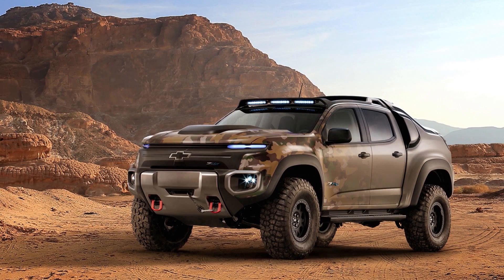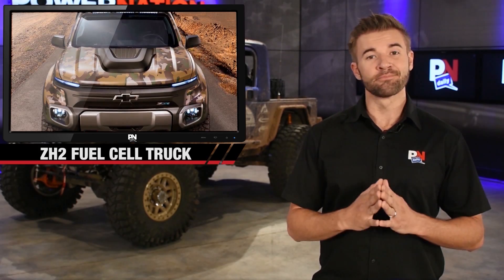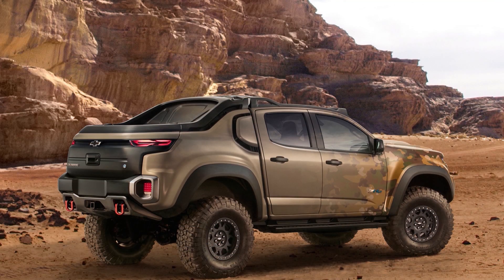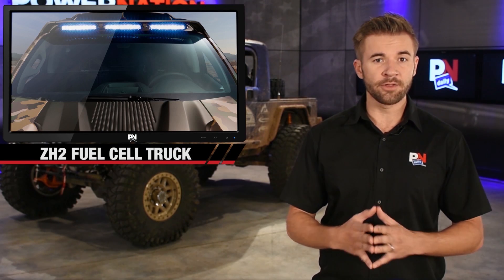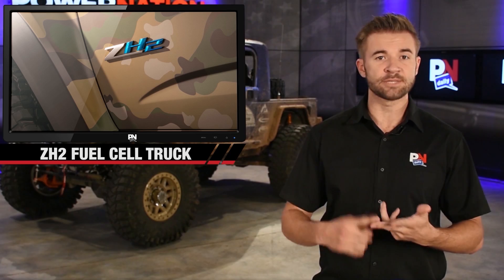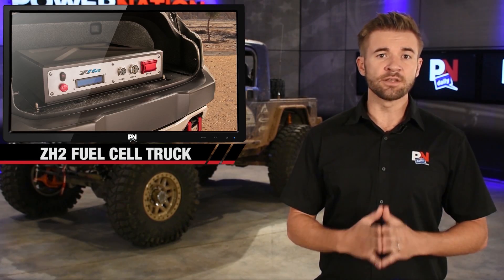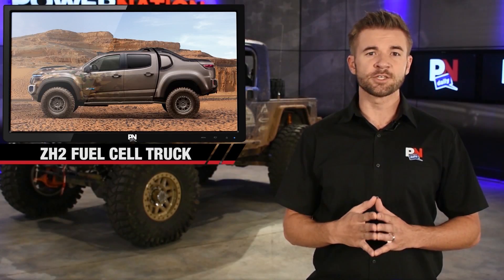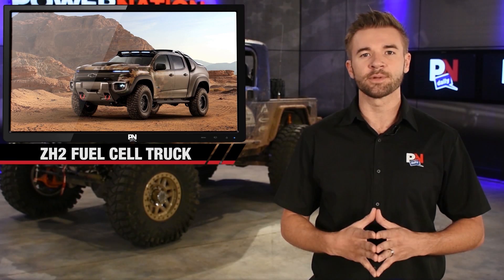The Army And GM Are Teaming Up On This Hydrogen Cell Truck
GM and the U.S. Army have teamed up to release a truck powered by a hydrogen fuel cell. The U.S. Army Tank Automotive Research, Development, and Engineering Center helped the automaker develop the concept they’re calling the Chevrolet Colorado ZH2.

PowerNation - @PowerNationTV
PowerBlock - @PowerBlockTV